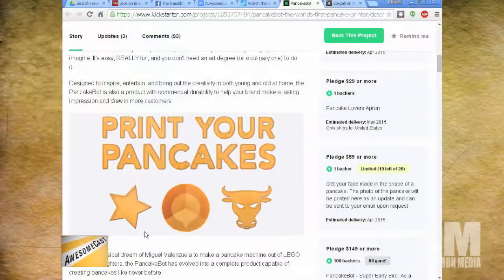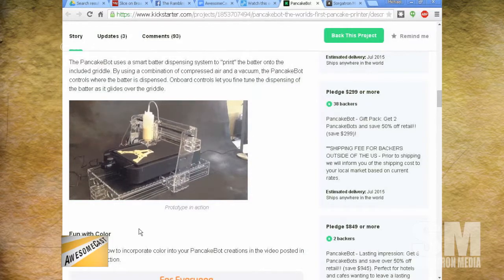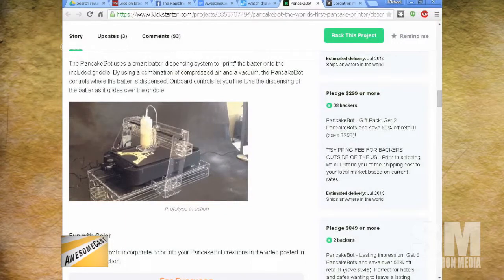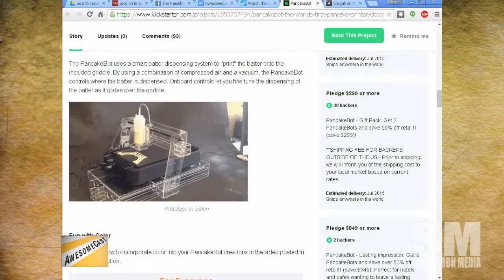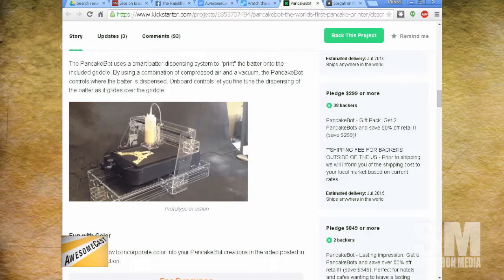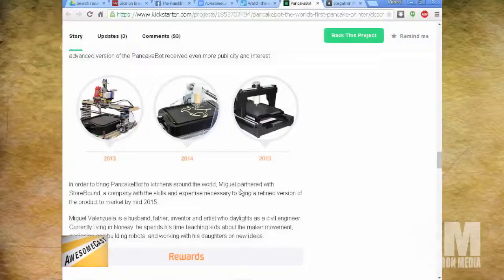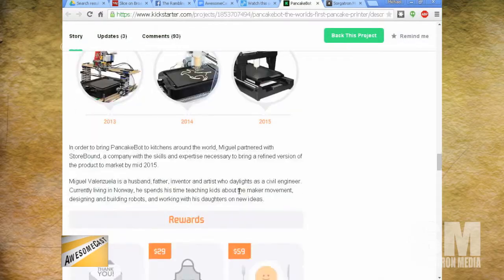Introducing: PancakeBot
In which Katie Dudas (@kdudders) introduces us to Pancake Technologie: Pancakebot!